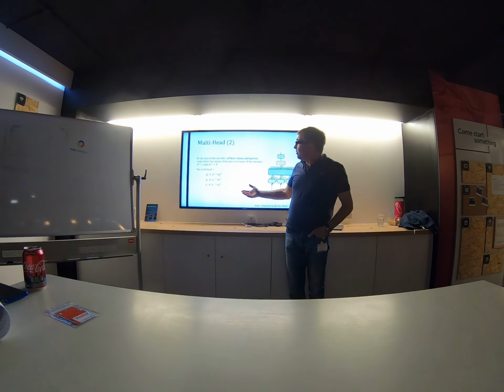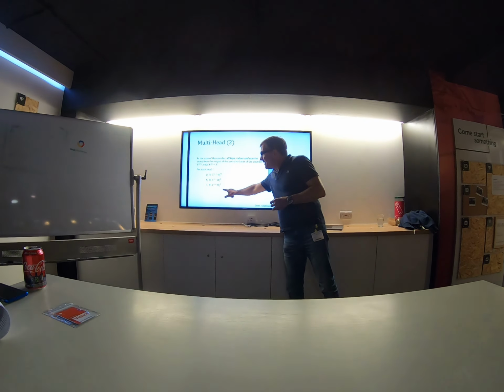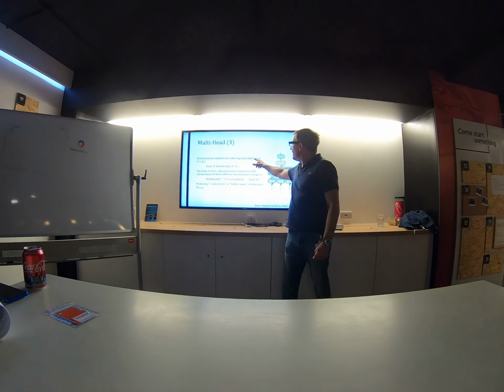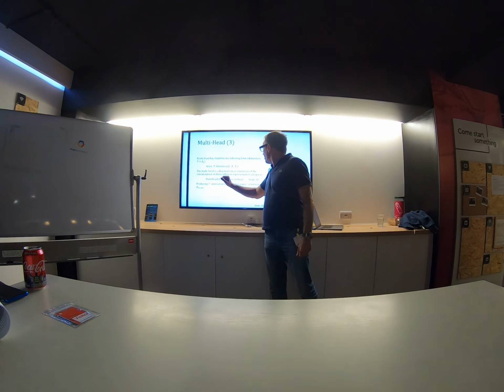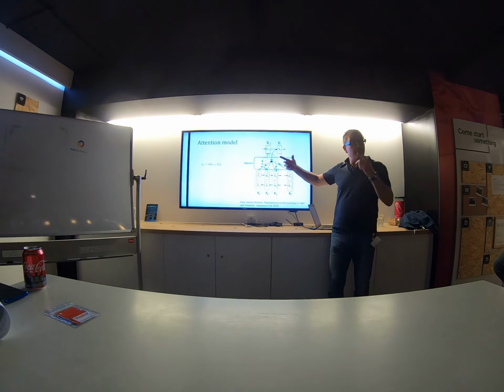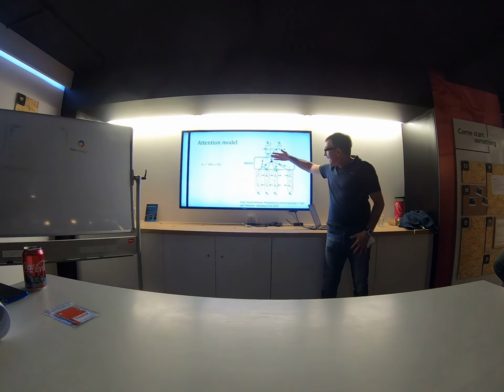2019-06-06 - François presents: Attention is all you need (5/7)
François presents: Vaswani, A., Shazeer, N., Parmar, N., Uszkoreit, J., Jones, L., Gomez, A. N., ... & Polosukhin, I. (2017). Attention is all you need. In Advances in neural information processing systems (pp. 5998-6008).